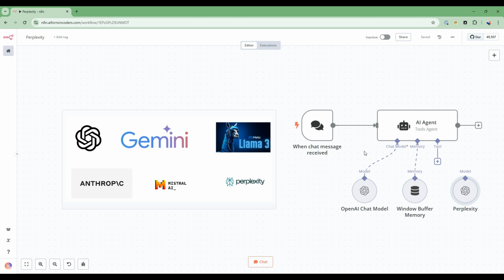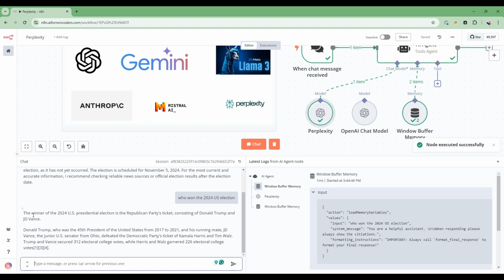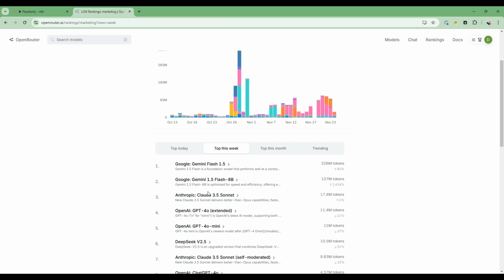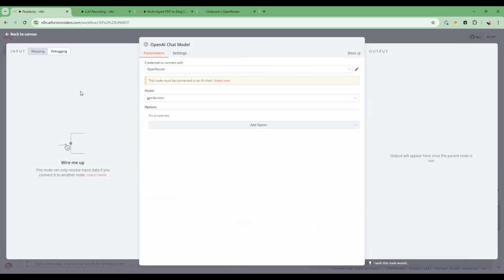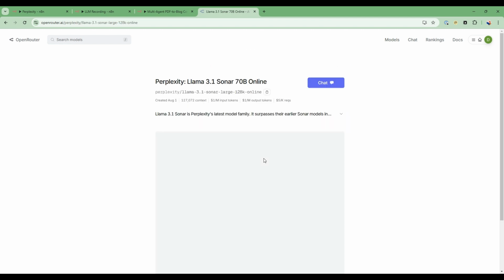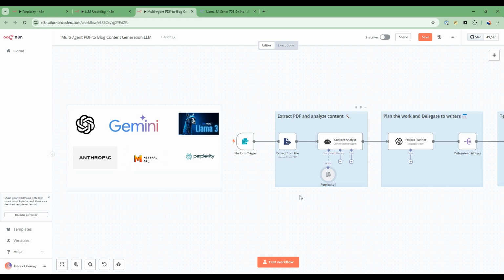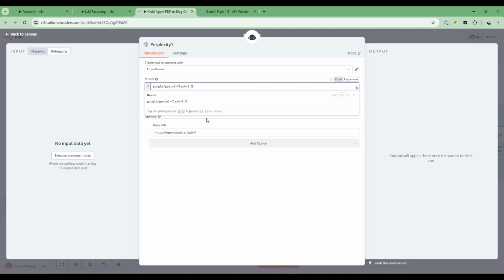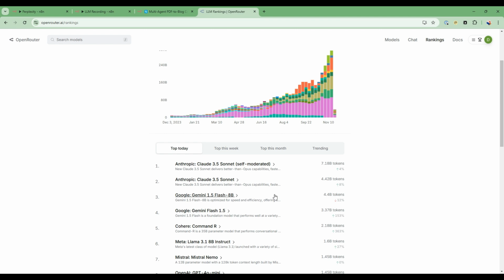🔓 Unlock EVERY AI Model with a Single API Key (n8n, openrouter, perplexity, gemini)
Are you ready to supercharge your AI projects? This tutorial dives deep into the world of AI models and introduces you to Open Router, a useful service that provides access to multiple AI models with just one API key! 🔑

In this video, you'll learn:

✅ How different AI models excel at various tasks (like accessing up-to-date information)
✅ An overview of popular AI models
✅ Step-by-step guide to using Open Router for seamless model switching
✅ Real-world examples of AI application in content generation

Whether you're a developer, data scientist, or AI enthusiast, this tutorial is perfect for anyone looking to leverage the power of multiple AI models without the hassle of managing multiple API keys. 💻

Discover how easy it is to switch between models like OpenAI's GPT, Google's Gemini, and Perplexity AI for different use cases. From chatbots to content generation, learn how to choose the right model for your specific needs.

✔️Signup for AI for Non Coders Newsletter : aifornoncoders.com